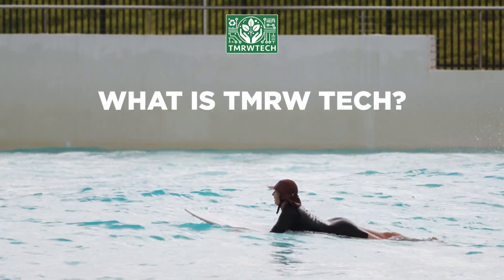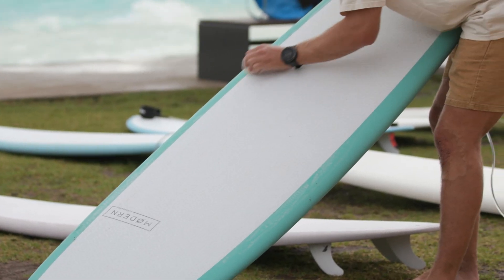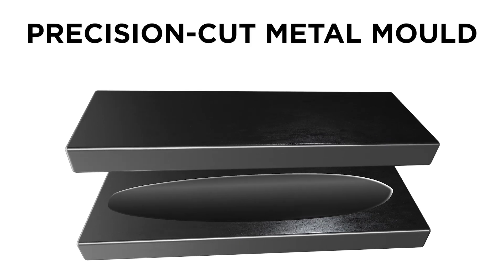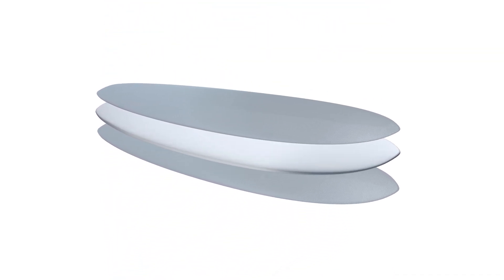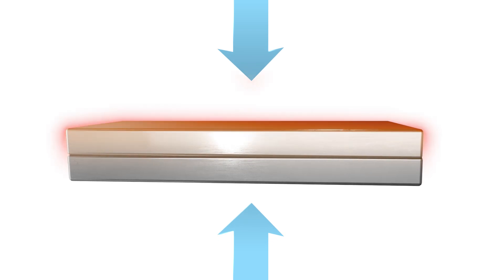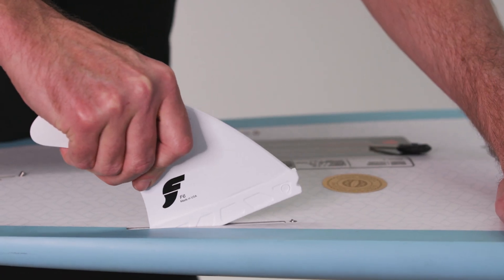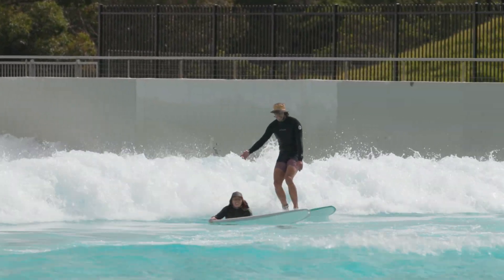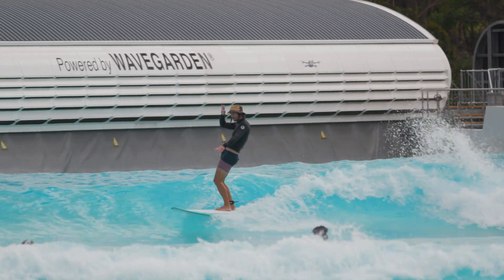What is TMRW Tech surfboard construction?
Introducing Tomorrow Tech ( TMRW TECH ) Construction
Over the past few years, we've been quietly working on something that matters to us—and to the planet: building a surfboard with the smallest possible carbon footprint.

Our goals were clear from the start. The board had to perform well in the water, look great under your arm, and be made from materials that keep its environmental impact to a minimum. Not just one or two of those things—all of them.

To help reduce waste, we turned to molded construction. The outer shell is made from 100% TPU (thermoplastic polyurethane), a material known for its toughness and flexibility. Inside, we use a shaped blank wrapped in two types of fiberglass and infused with a foaming epoxy bio-resin. The core is placed into a mold, where the resin is set and the board takes its final form. Even the fin boxes and leash plug are made from recycled plastic. Once out of the mold, the board is trimmed, tidied up, and ready to ride. Is this construction futuristic? Not really we think it's just better for the planet.

The result? A super-durable, responsive board that performs like a traditional PU board—same weight, same feel underfoot, just built to last a whole lot longer. Which means fewer boards ending up in landfill, and more time spent surfing.